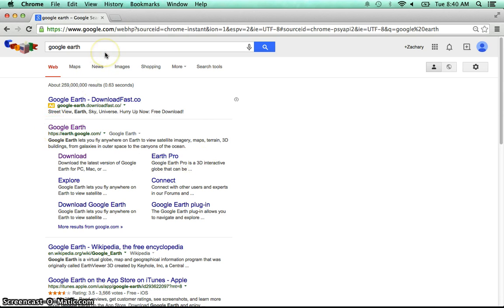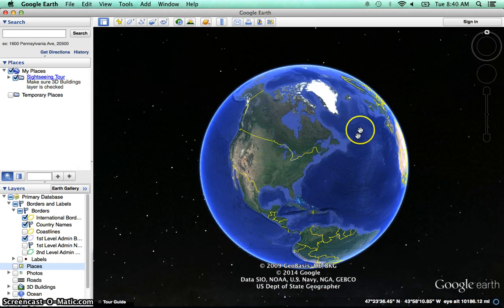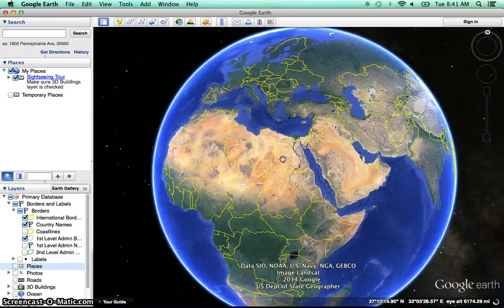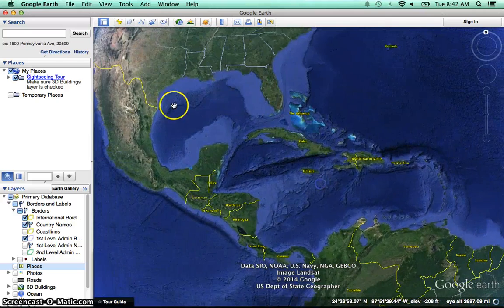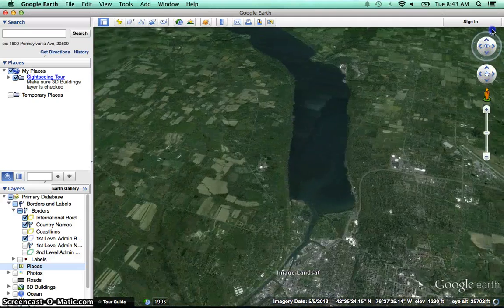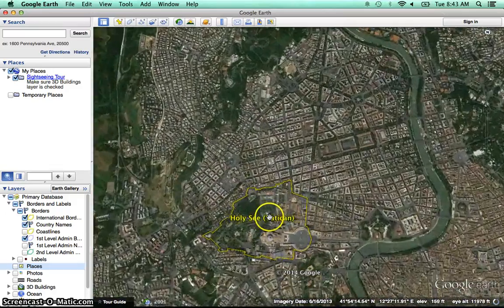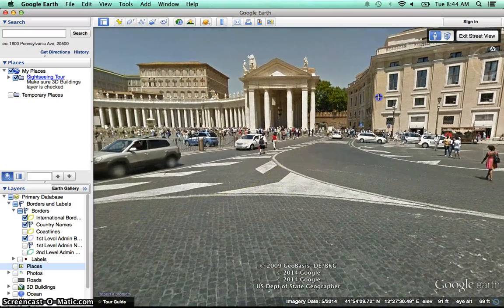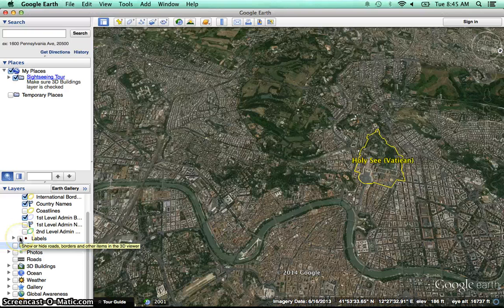Google Earth Intro and Tutorial